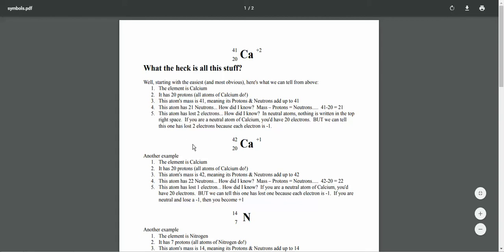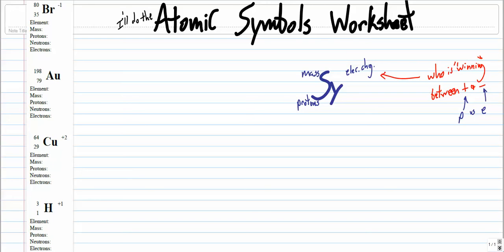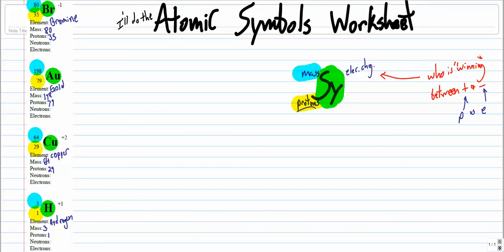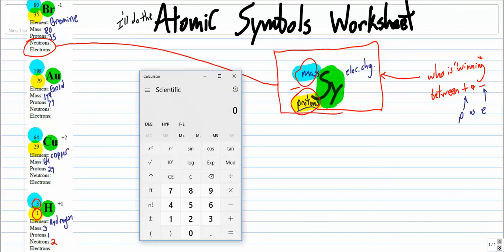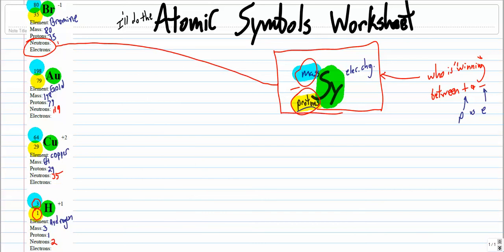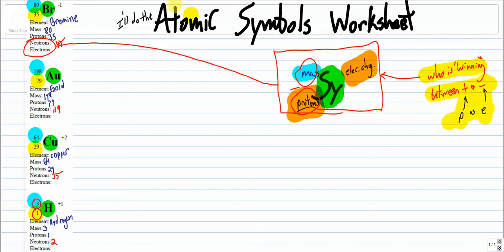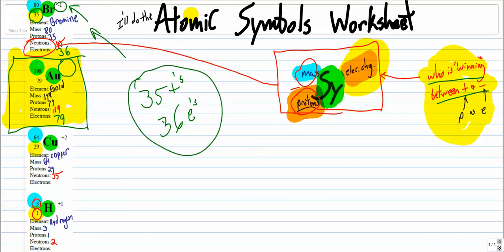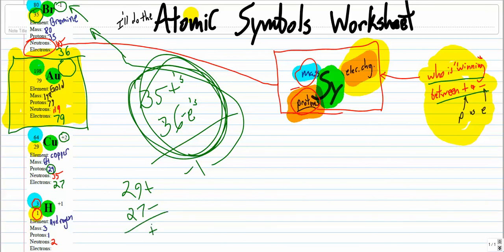Watch me do the 'Atomic Symbols' Worksheet